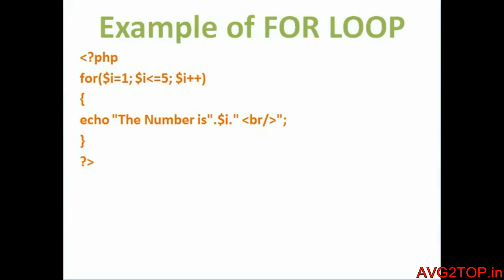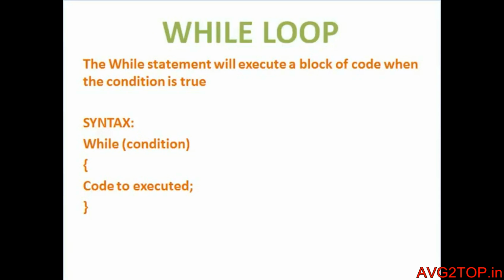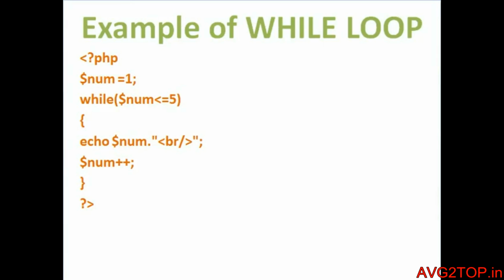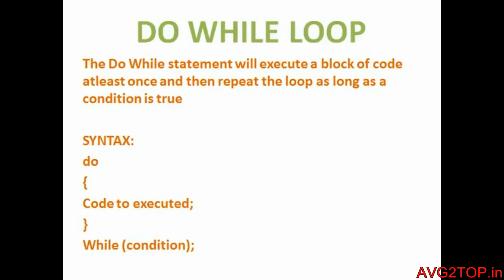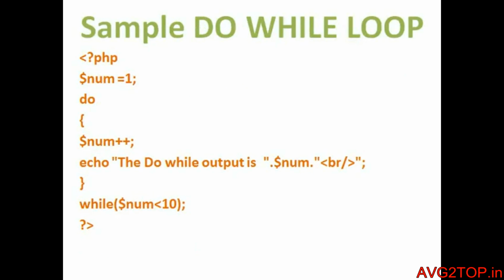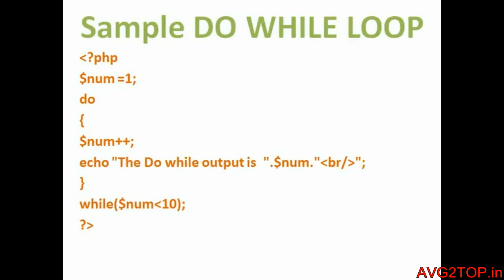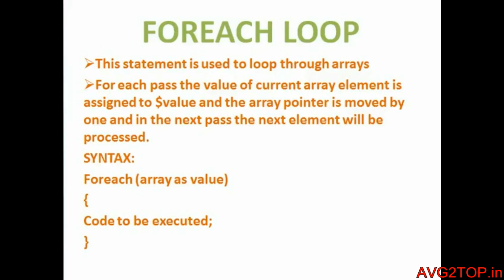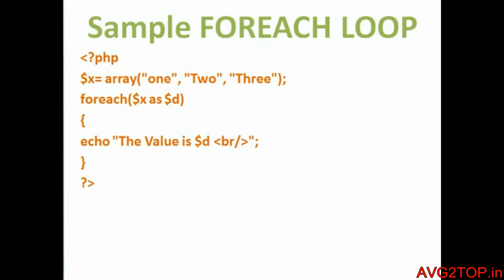Loops in PHP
Loops in PHP with working demo